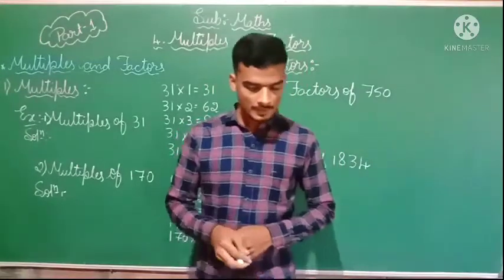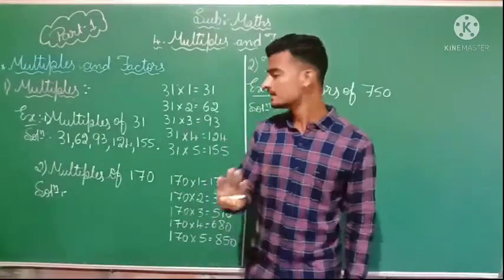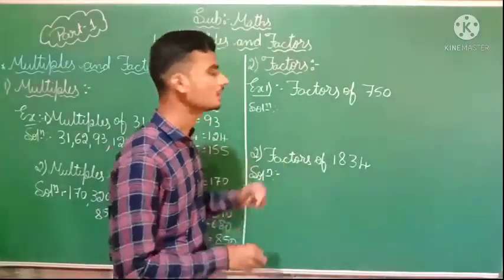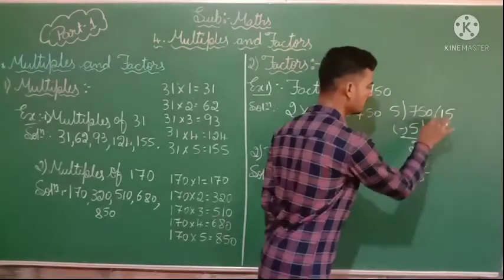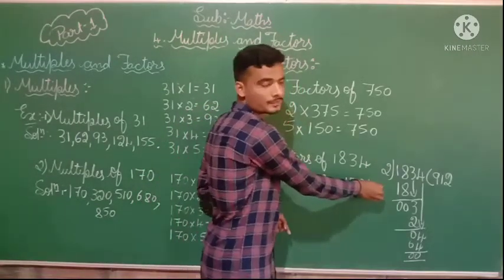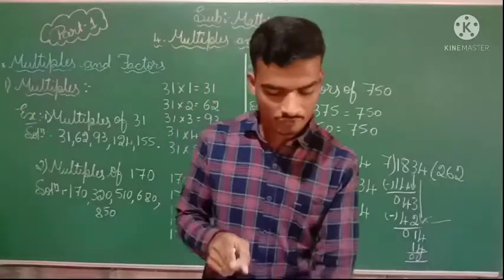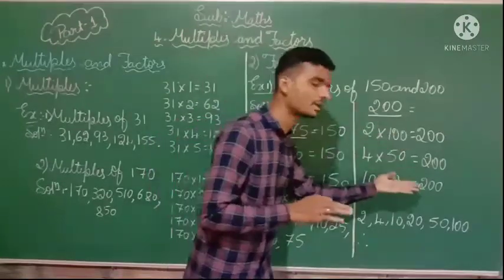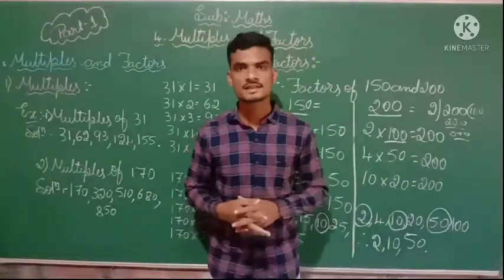5th standard Mathematics 1st Semester Chapter 4, Part -1 ,2021- 22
5th standard Mathematics  1st Semester Chapter 4, Part -1,2021- 22